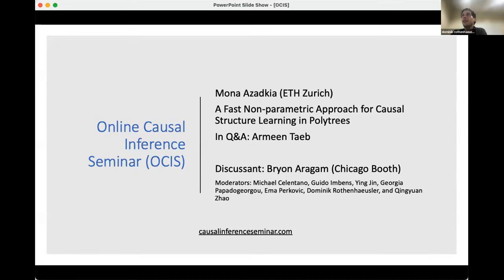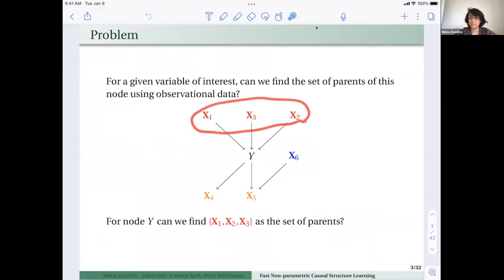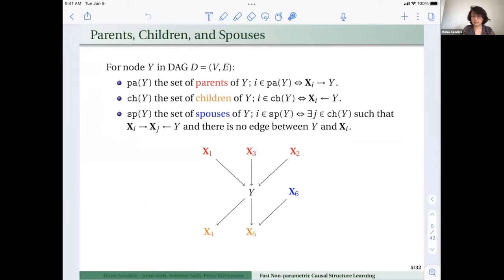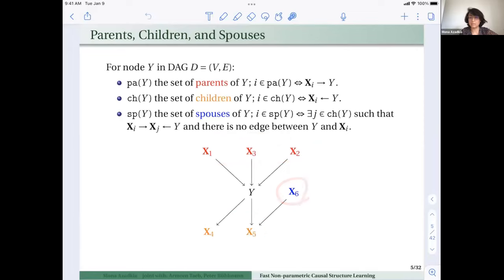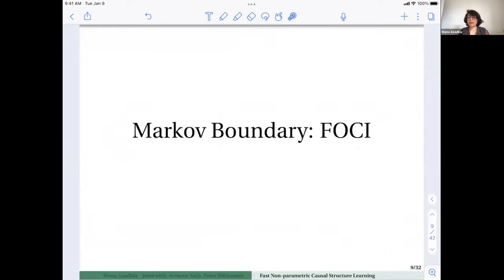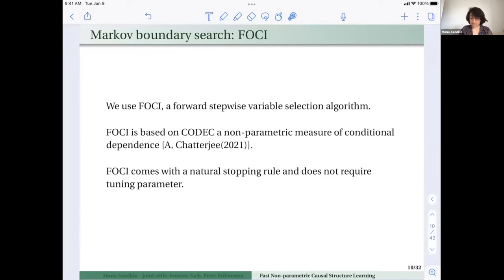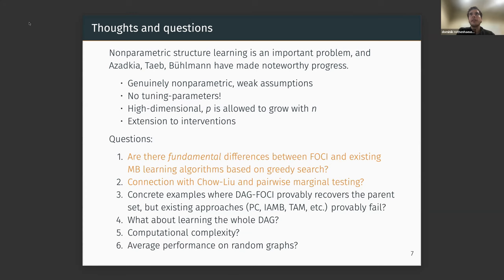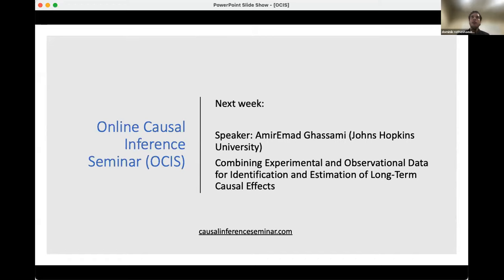Mona Azadkia: A Fast Non-parametric Approach for Causal Structure Learning in Polytrees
Mona Azadkia (ETH): A Fast Non-parametric Approach for Causal Structure Learning in Polytrees
- Discussant: Bryon Aragam (Chicago Booth)
- Abstract: We study the problem of causal structure learning with no assumptions on the functional relationships and noise. We develop DAG-FOCI, a computationally fast algorithm for this setting that is based on the FOCI variable selection algorithm in (Azadkia 2021). DAG-FOCI requires no tuning parameter and outputs the parents and the Markov boundary of a response variable of interest. We provide high-dimensional guarantees of our procedure when the underlying graph is a polytree. Furthermore, we demonstrate the applicability of DAG-FOCI on real data from computational biology (Sachs et al., 2005) and illustrate the robustness of our methods to violations of assumptions.